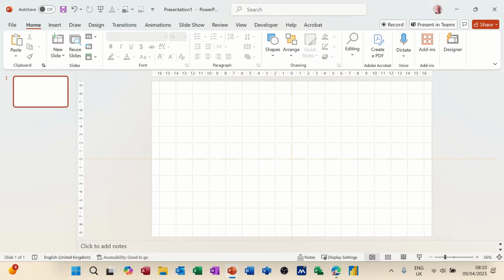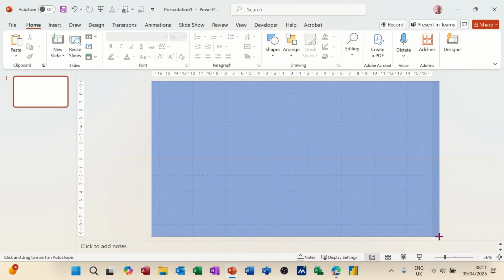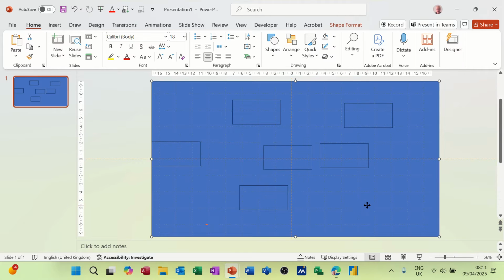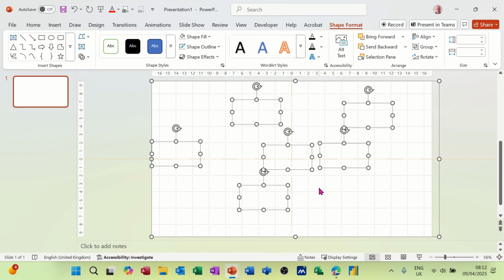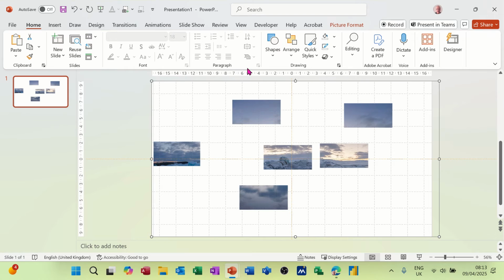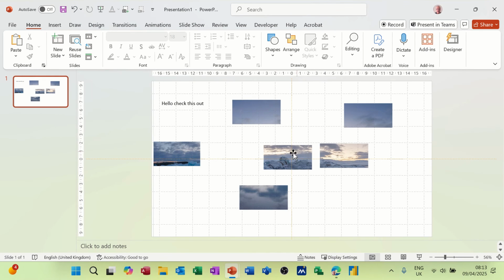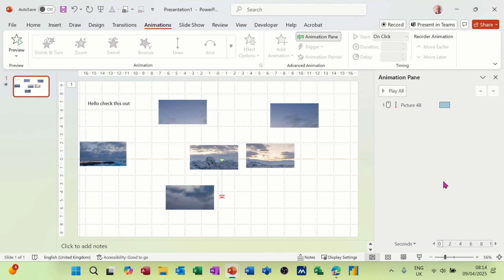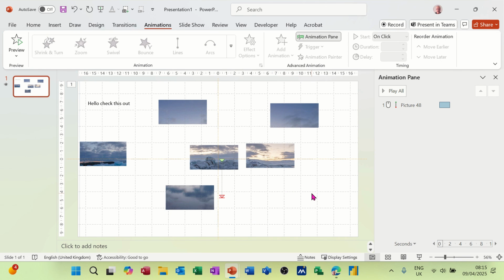PowerPoint Just Got a Whole Lot Cooler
Join me as I dive into a PowerPoint trick that I bet you haven't even heard of before! Unlock the secret to taking your PowerPoint presentations to the next level! In this video, we're sharing a game-changing trick that will make you wonder how you ever managed without it. From creating stunning visuals to streamlining your workflow, this one trick will revolutionize the way you work with PowerPoint. So, what are you waiting for? Dive in and discover the MASTER PowerPoint trick that you won't believe exists!
MASTER PowerPoint Trick You Won't Believe Exists!